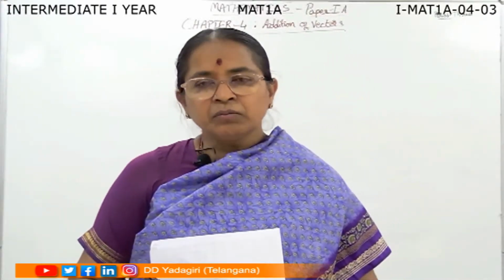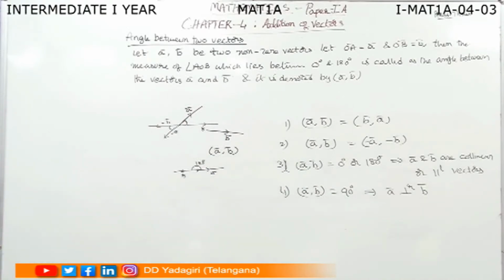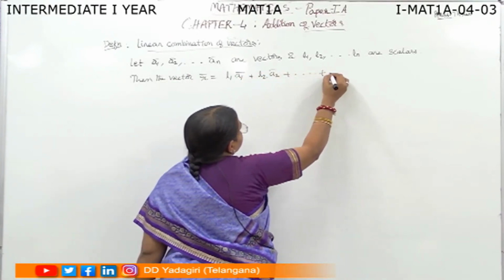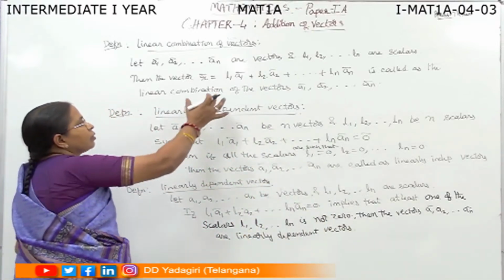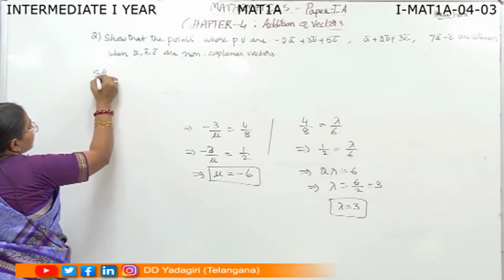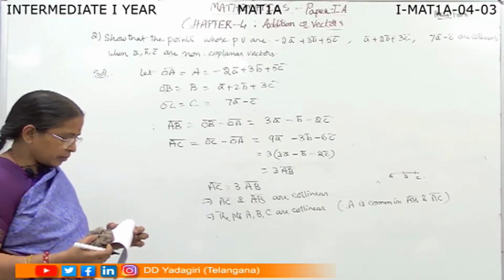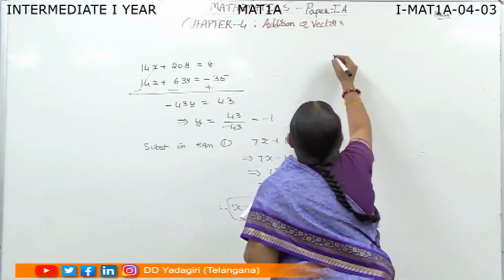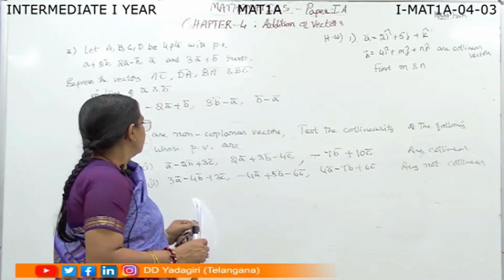1st Inter Maths 1A || Addition Of Vectors-3 || Intermediate Education || September 23, 2020